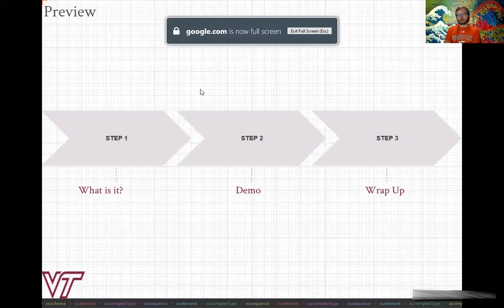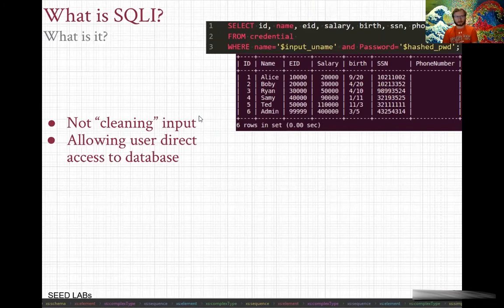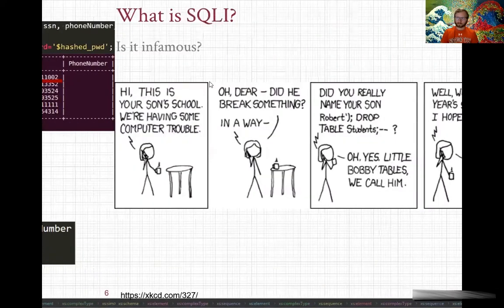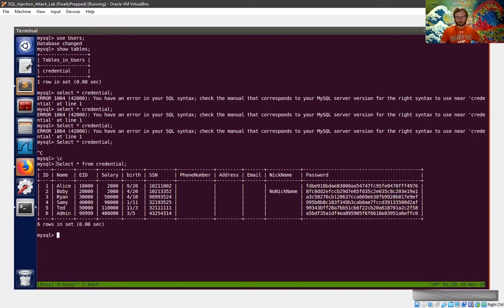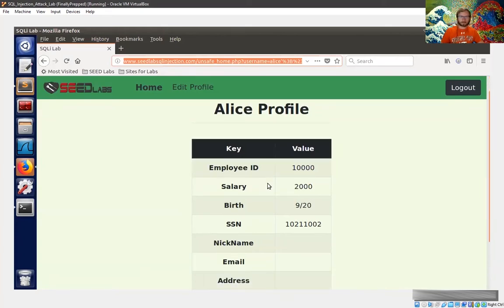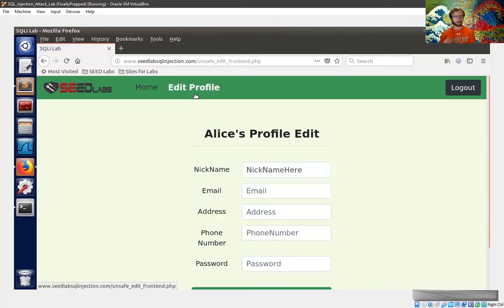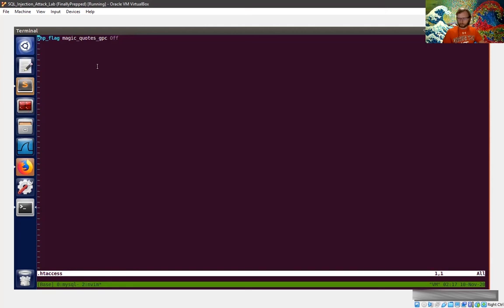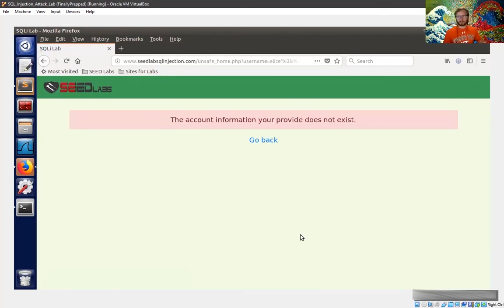SQL injection demo by Miles Frantz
CS4264 Principles of Computer Security (Fall 2020) November 10. Course led by Professor Danfeng (Daphne) Yao of Virginia Tech Computer Science.